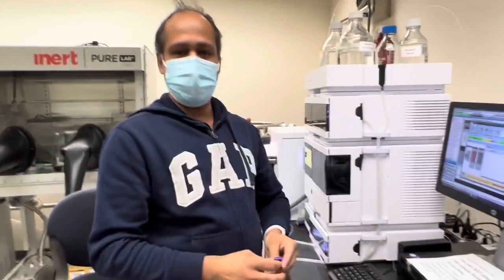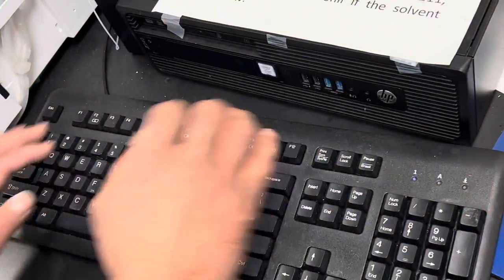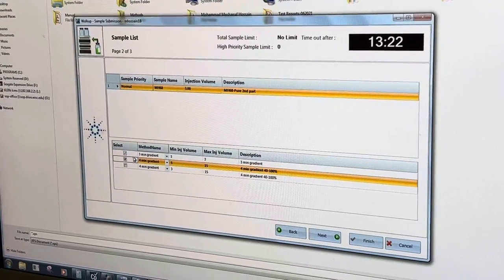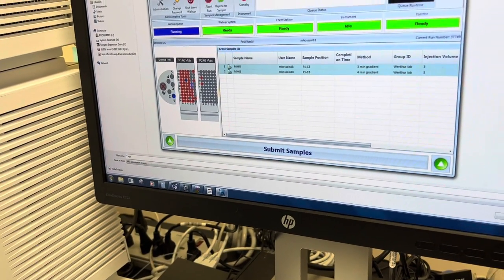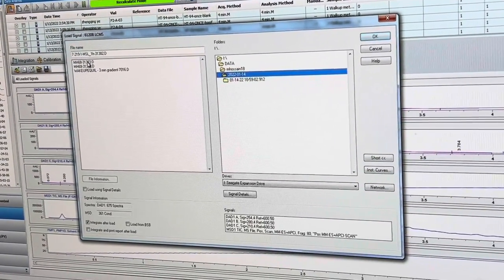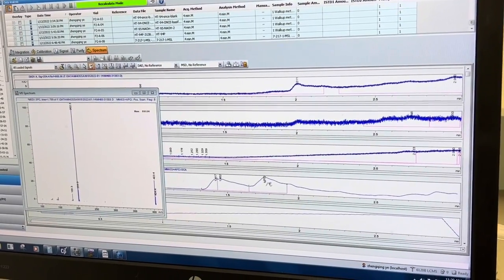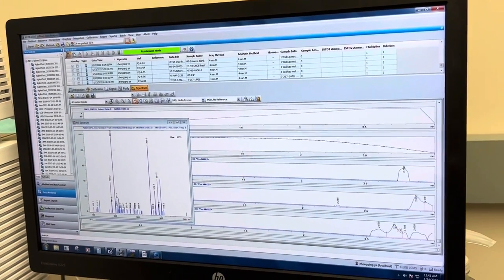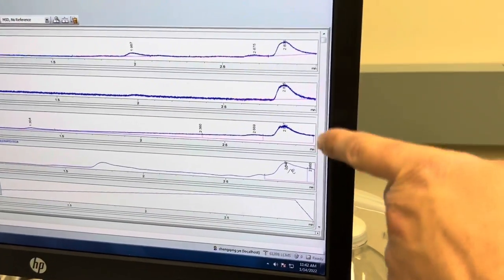LCMS training part 1-Agilent -Operation and data processing